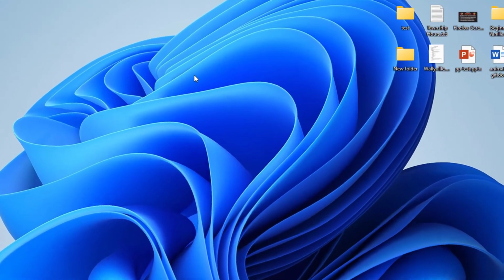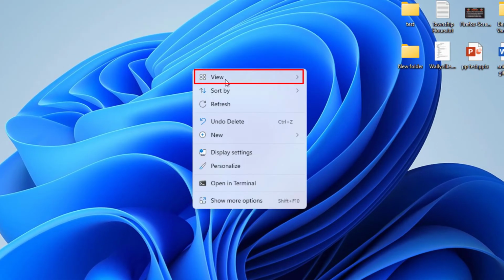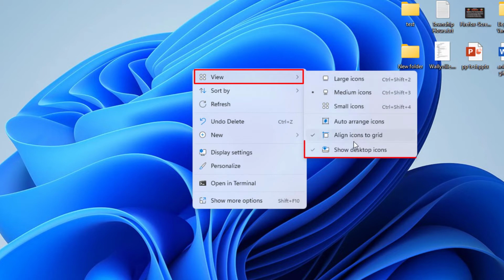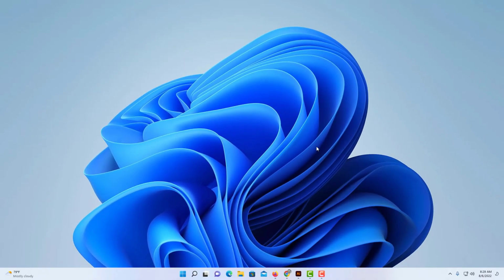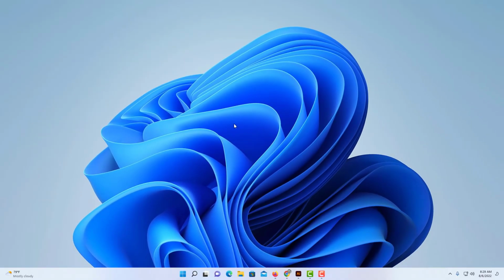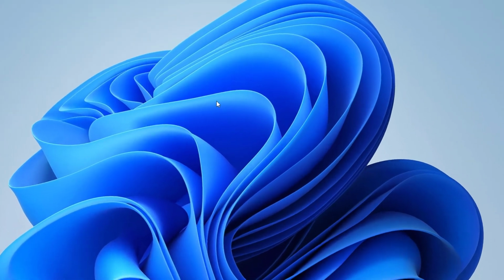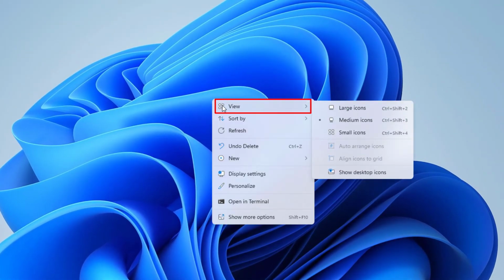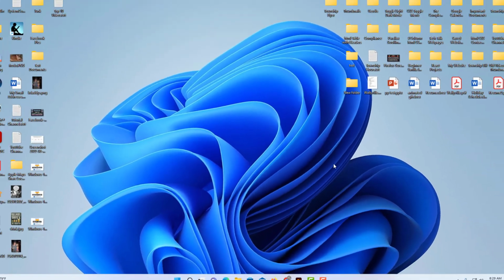How To Hide Your desktop Icons On Windows 11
This is a video tutorial on how to hide your desktop icons in Windows 11. I will also be showing you how to unhide your desktop icons.

Simple Steps

How To Hide Your Icons
1. Right click on your desktop
2. Go to "View" and then over to "Show Desktop Icons".

How To Unhide Your Desktop Icons
1. Right click on your desktop
2. Go to "View" and then over to "Show Desktop Icons".

Chapters
0:00 How To Hide Your Desktop Icons On Windows 11
0:15 Go To Your Desktop Screen
0:25 Right Click Your Desktop
0:35 Go To View And Over To Show Desktop Icons
0:45 How To Unhide Your Desktop Icons